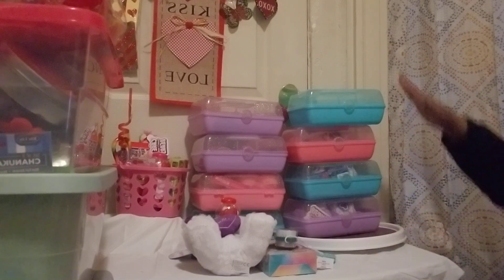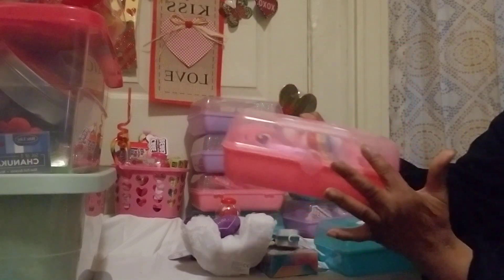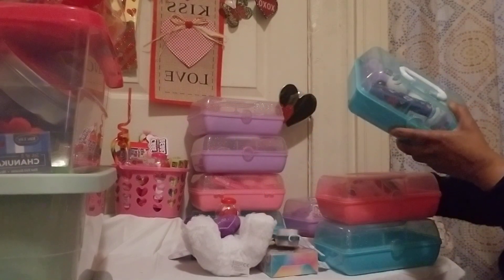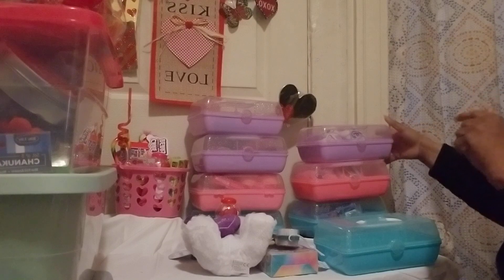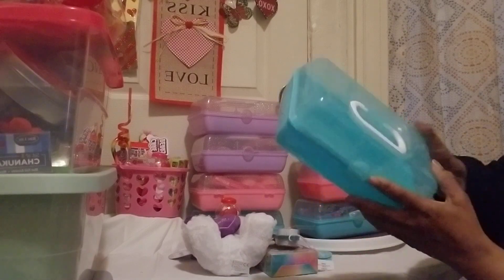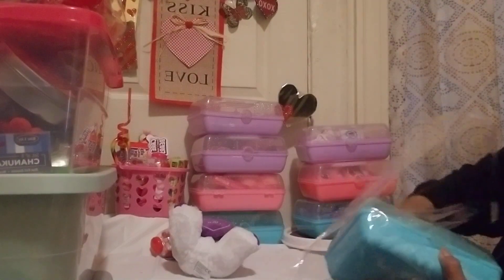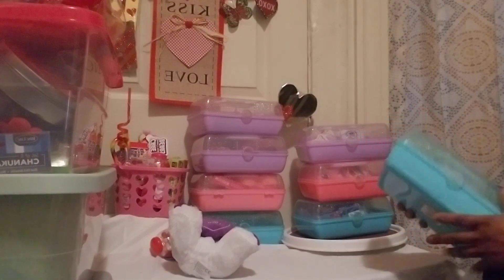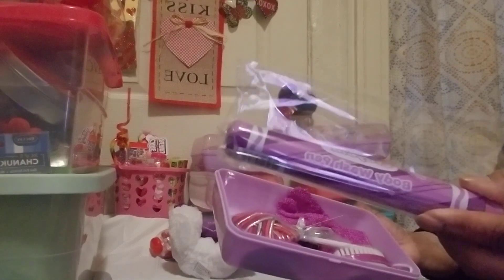CARE BEARS ACCESSORY BOX GIFTS & MORE MADE UNDER $10.00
Inexpensive All Occasion Gift Ideas, Concepts, & Designs!